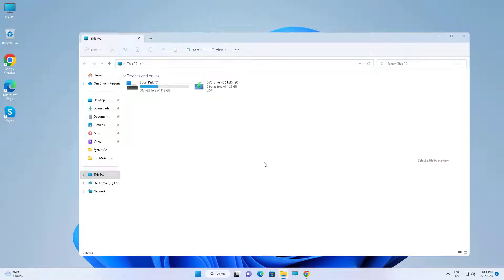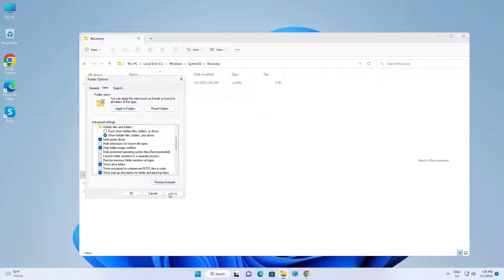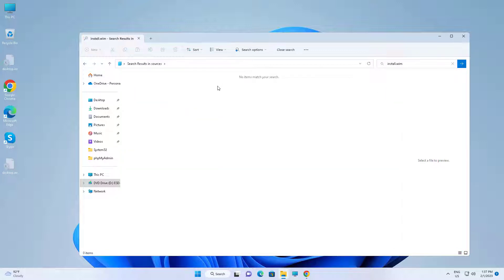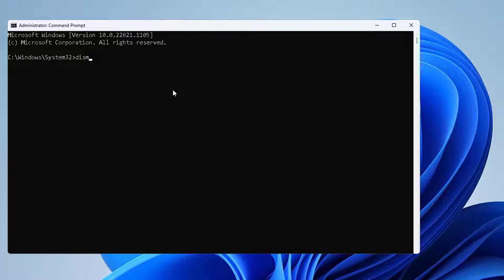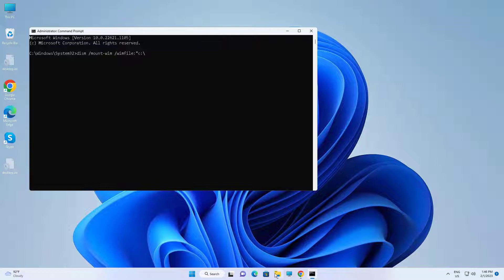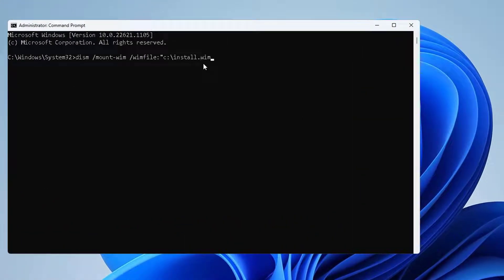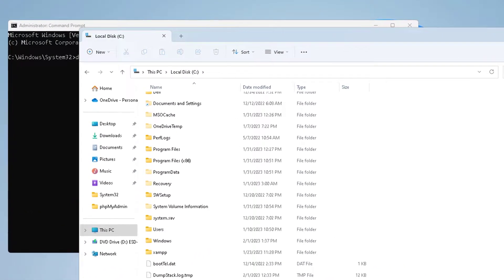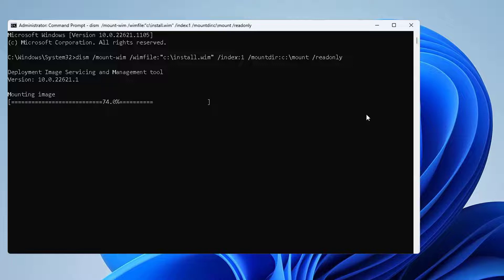Fix No Winre.wim File In the Recovery folder In Windows 11/10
This Tutorial Helps to Fix No Winre.wim File In the Recovery folder In Windows 11/10

00:00 Intro
00:11 Open Recovery Folder
00:27 Change Folder Options
01:20 Find Install.wim File
01:33 Open Command Prompt
01:45 Run a Command
05:03 Closing